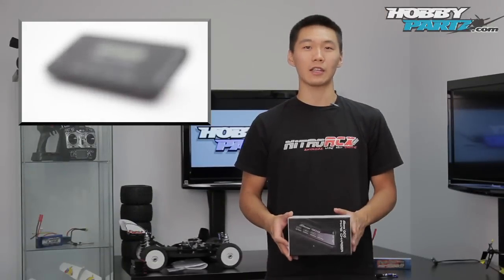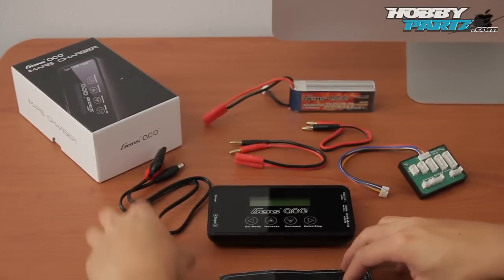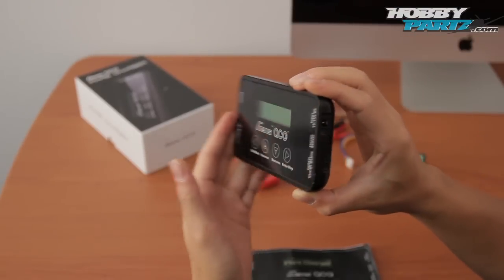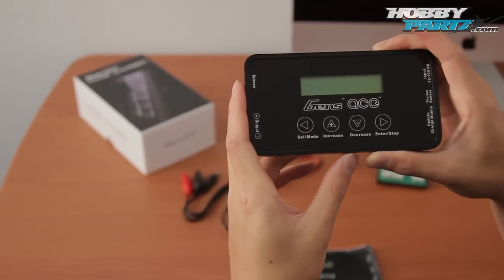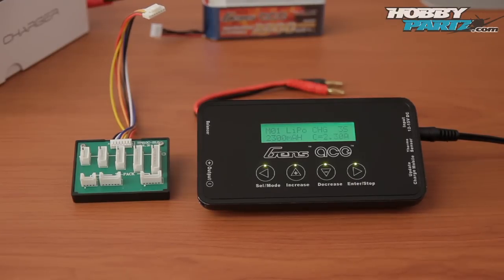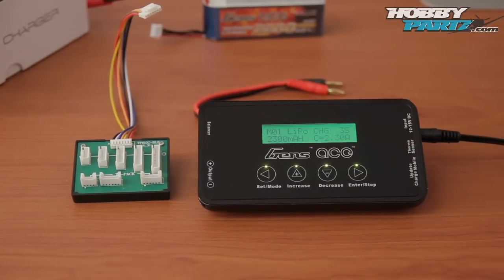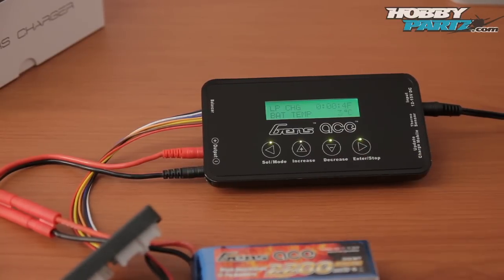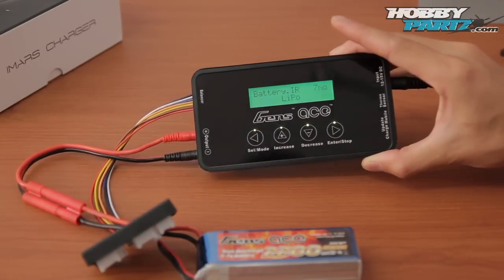New Gens Ace iMars Slim Battery Charger Review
Check out the new sleek iMars charger from Gens Ace.

Specs:
-12-15V DC power supply:100 Watt output power
-Microprocessor control
-Easy four bottom program control
-Charging and discharging over the 4mm main connectors
-Balancing over the balance cable XH
-12 data memories
-1-16 NiCd/NiMh delta peak adjustable(mv)
-1-6 LiPo cells
-1-6 LiFe cells
-2V-24V Pb batteries
-Charge current 200mA-10A (100W limit)
-Timeout limit: the charging stop automatically after a preset period of time.
-3 different charge modes for LiPo and LiFe batteries:
Storage (50%) , Fast charge (1/10C) and Full charge (100%).
-Adjustable discharge Cut-off voltage for LiPo , LiFe , Pb , NiCd , NiMh batteries.
-All settings visible on the 2 x 16 backlight LCD screen while charging.
-Adjustable end of charge voltage for LiPo and LiFe batteries.
-LiPo Recovery mode :enables to recover low voltage LiPo and LiFe cell.

Need help with your rc car?  Leave your questions at RC Discuss and we'll help you out!